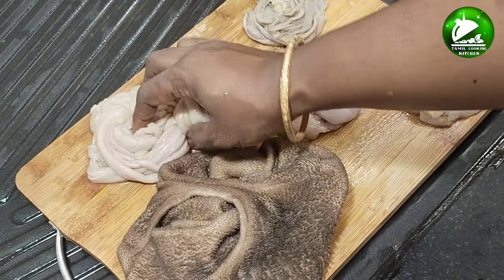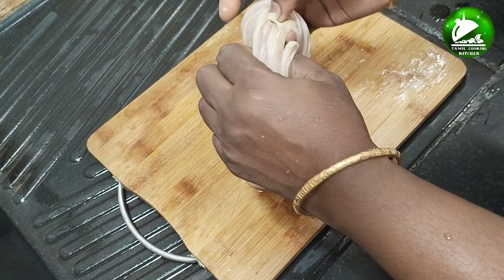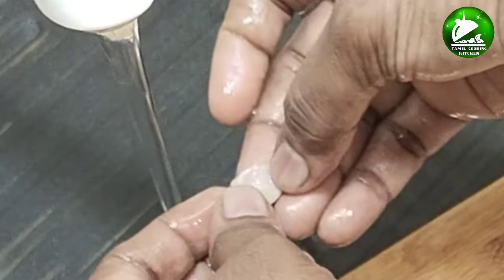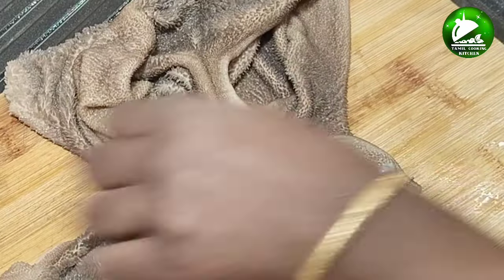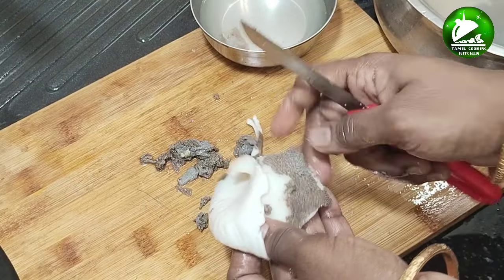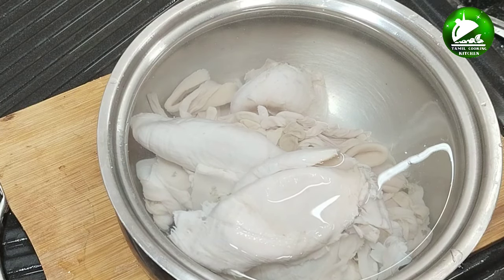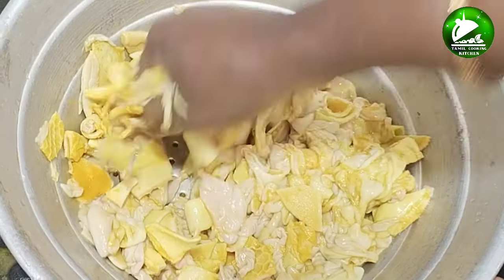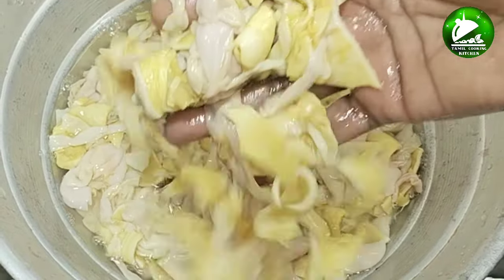சுலபமான முறையில் ஆட்டு குடல் சுத்தம் செய்வது எப்படி? - How to Clean Boti Kudal Cleaning in tamil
சுலபமான முறையில் ஆட்டு குடல் சுத்தம் செய்வது எப்படி? - How to Clean  in Tamil cooking kitchen

ஆட்டு குடல் குழம்பு முறையாக சுத்தம் செய்து வித்தியாசமாக சுவையாக செய்வது எப்படி/boti kudal kulambu

Tamil Cooking Kitchen Whatsapp Group (click link to join)